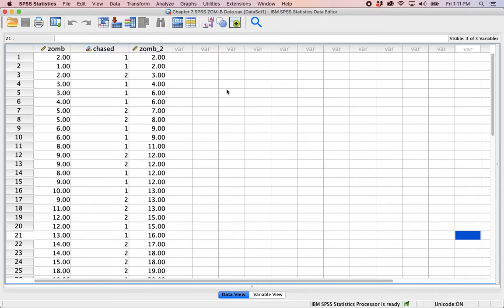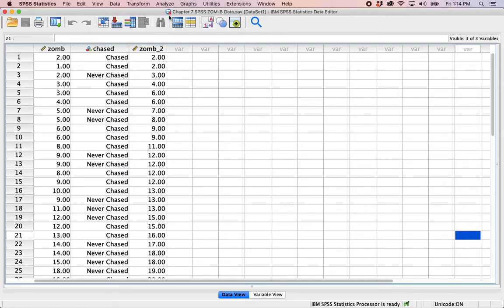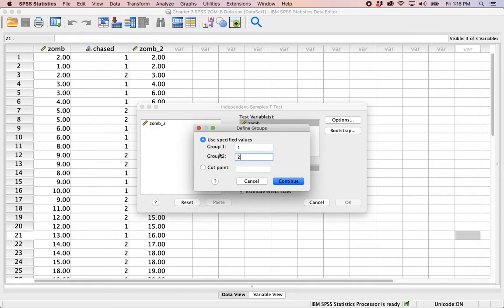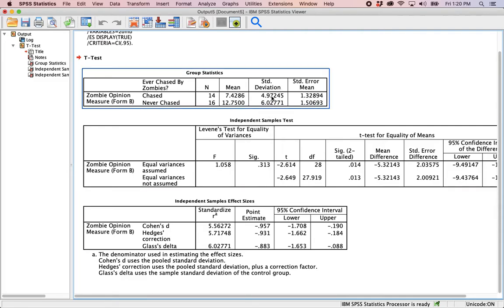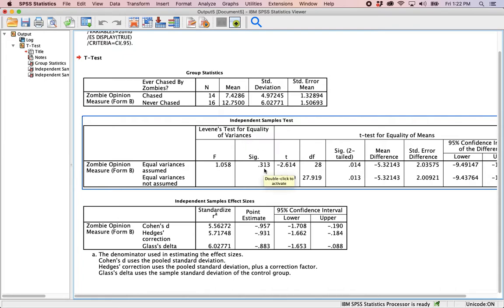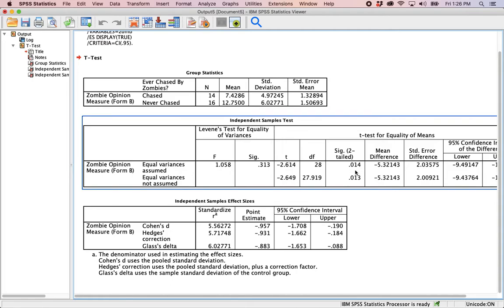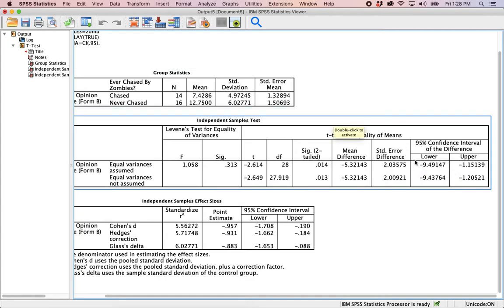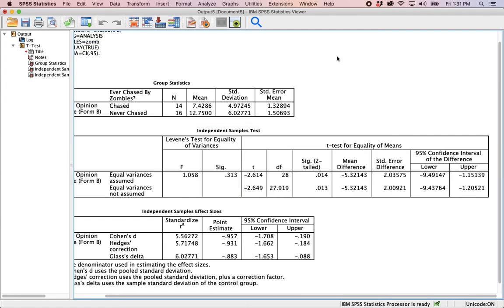PSYC 259 Independent Samples t test